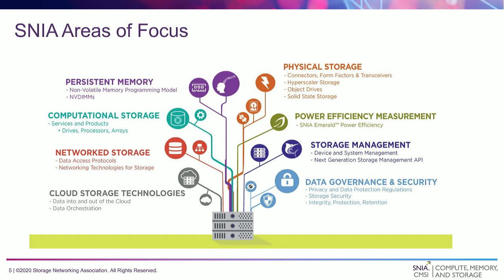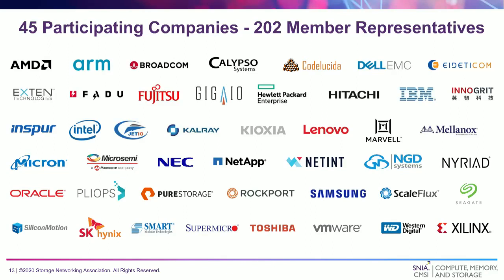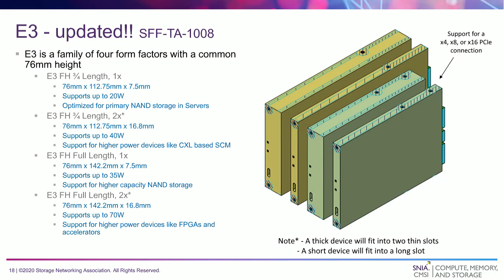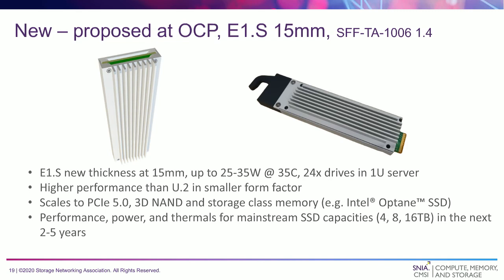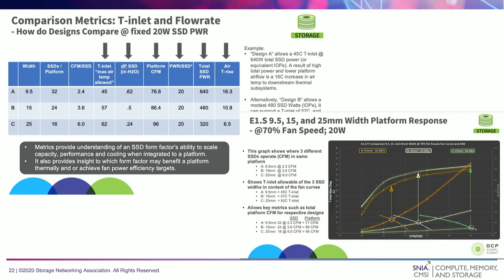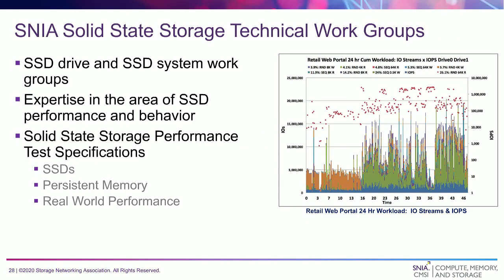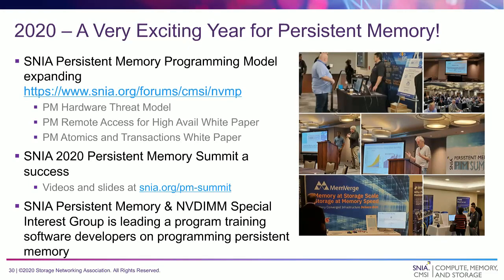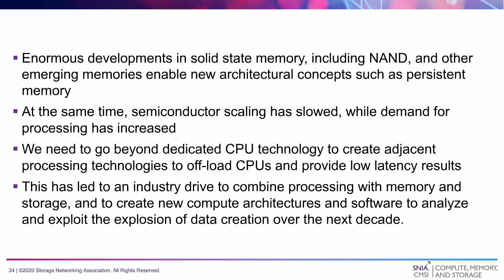Uniting Compute, Memory and Storage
Discover how the themes of computational storage, persistent memory, and solid state come together in a webcast from the new SNIA Compute, Memory, and Storage Initiative. We’ll explore how expertise in these three areas can help understand storage architectures, common solution areas, and their impacts on storage devices, systems, and software.

Presented by Alex McDonald, NetApp; Eli Tiomkin, NGD Systems; Jonmichael Hands, Intel; Jim Fister, The Decision Place